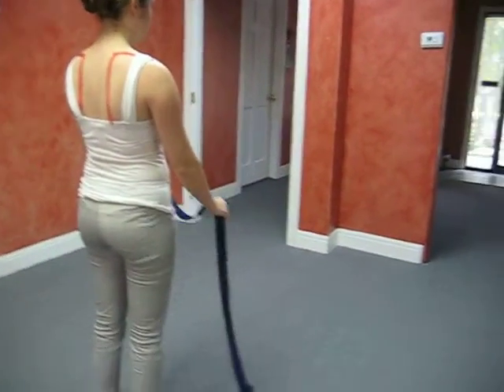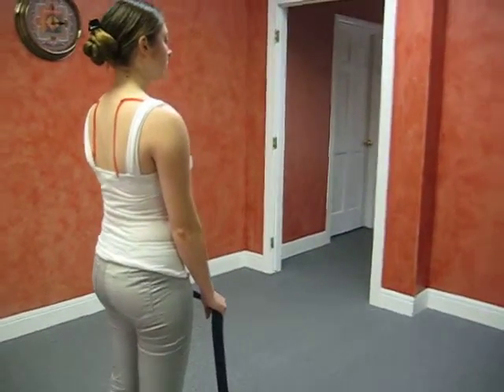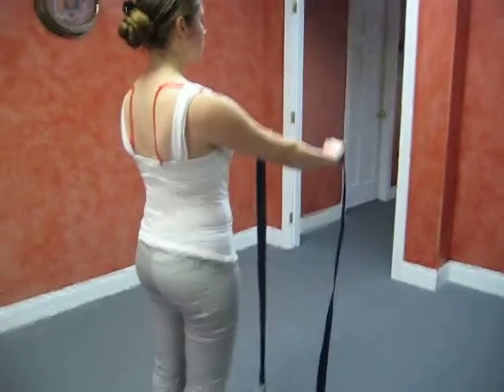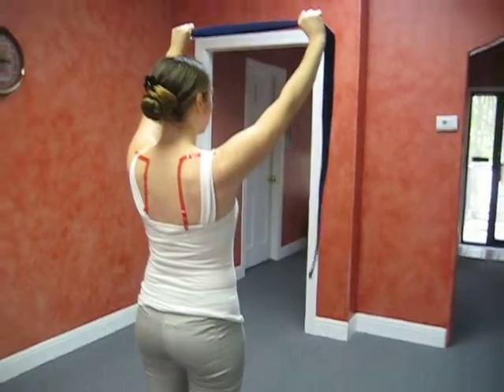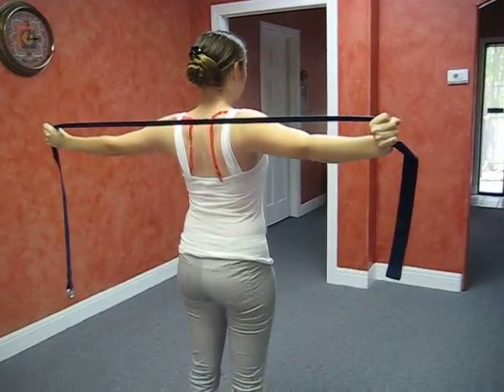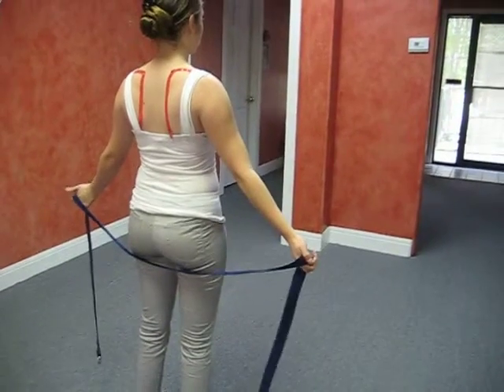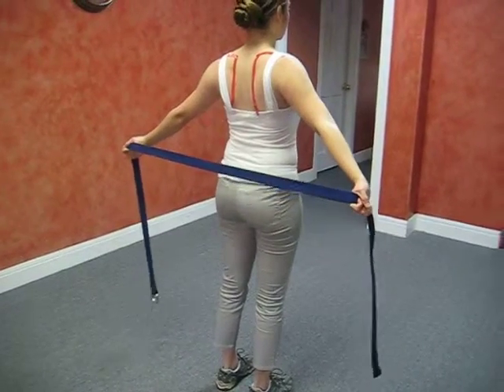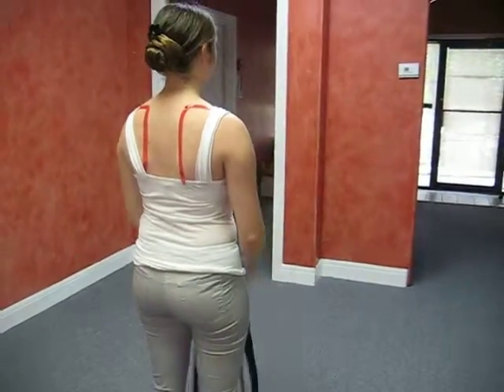Belt Stretch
The belt stretch is an excellent way to stretch the front of the body and spine.  It will decrease pain and increase the range of motion in the neck, shoulders and back.  The belt stretch is an excellent Myofascial Stretch as it lets you stretch connecting areas.